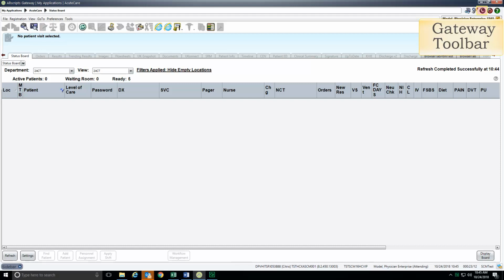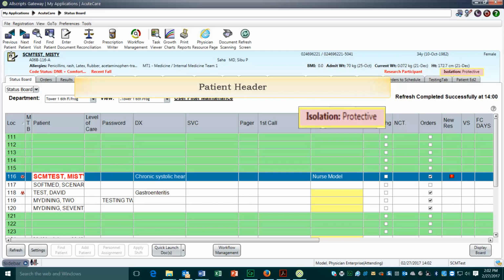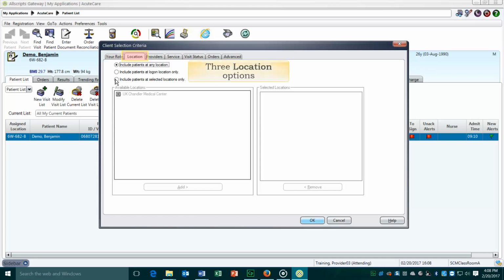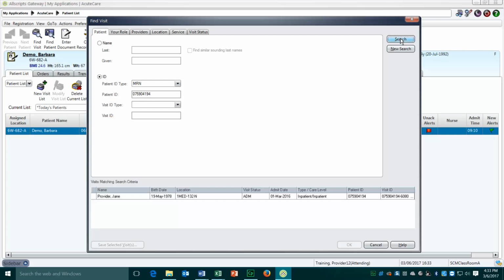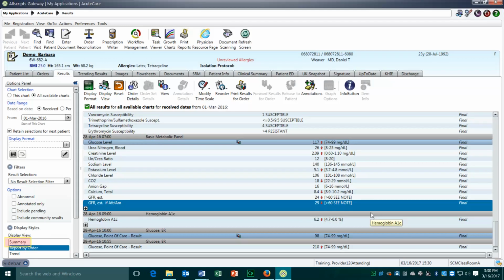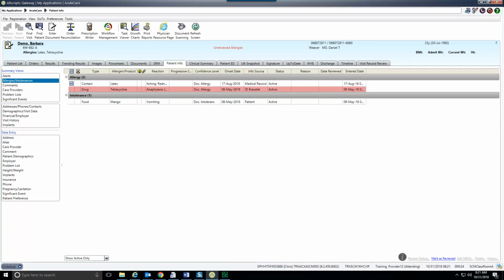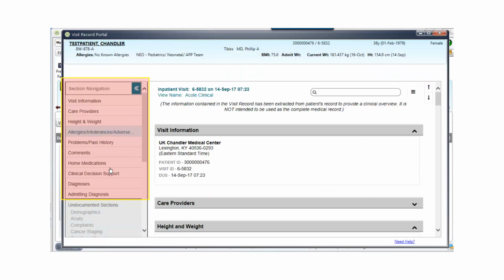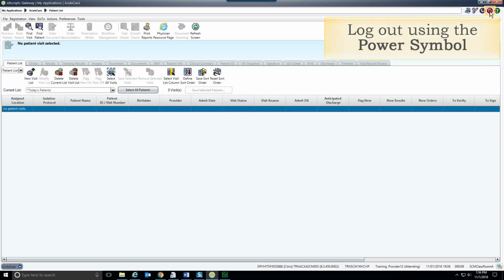SCM View Only